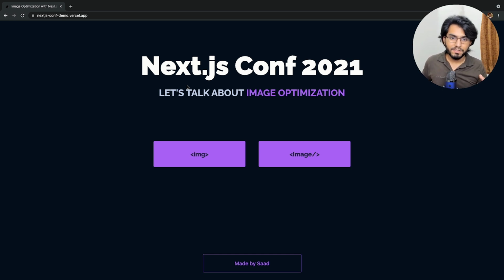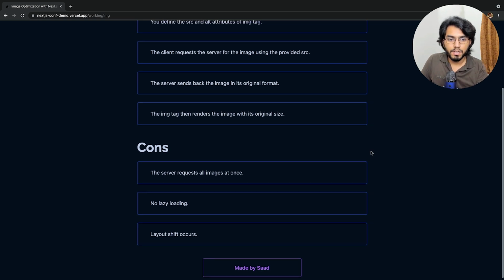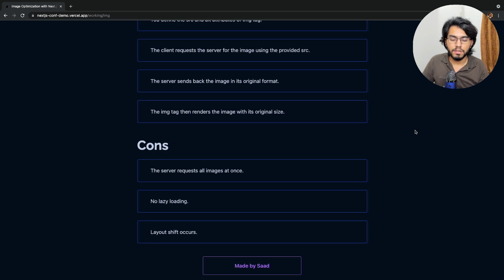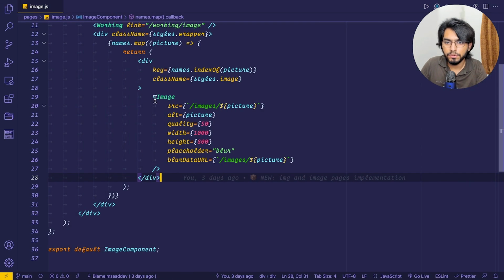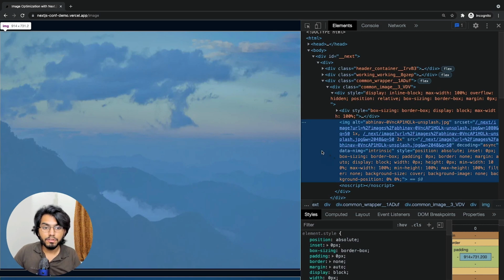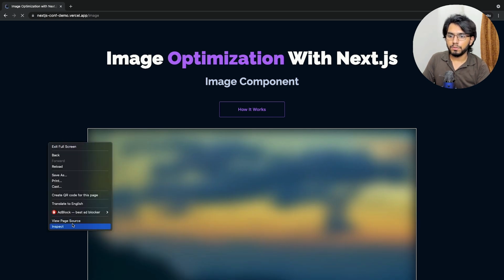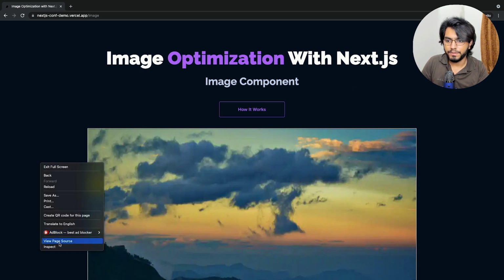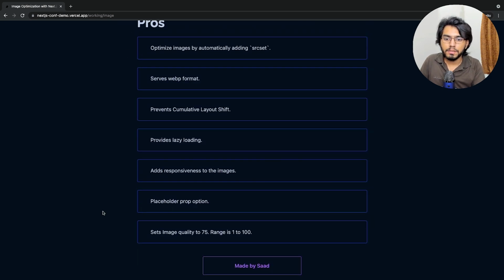Let’s talk about Image Optimization with Next.js - Saad Irfan - (Next.js Conf 2021)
Because of their size, images are the largest assets of your website. As the size increases, the speed of your web app decreases along with it. According to the HTTP Archive, images make up on average 21% of a total webpage weight. Different image formats also affect your site’s overall performance. In this talk, I am going to speak about how Next.js natively helps you optimize your images. How it provides a built-in solution with its Image component that uses various techniques to make sure your site is fast, consumes less bandwidth, and at the same time has a great user experience.

Saad Irfan
Student Expert at RapidAPI